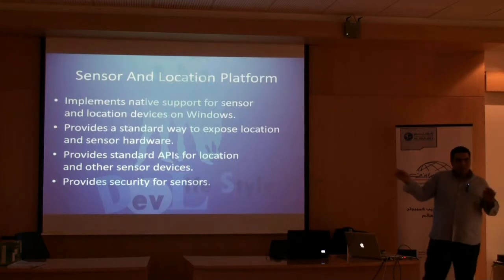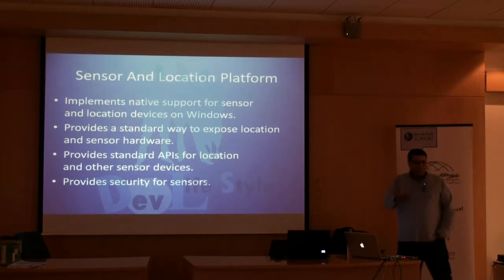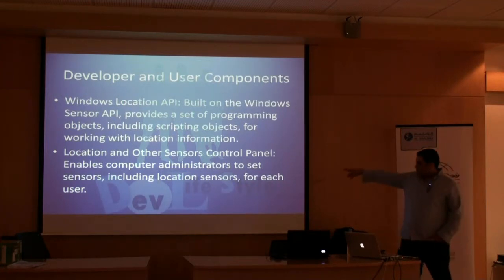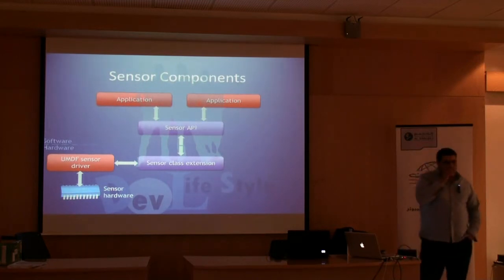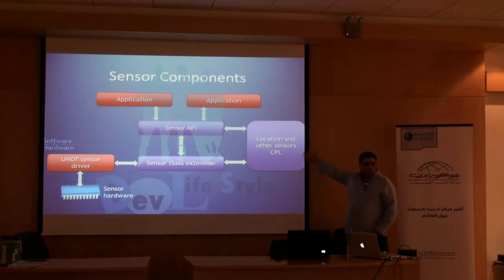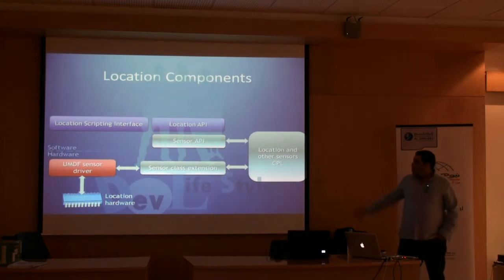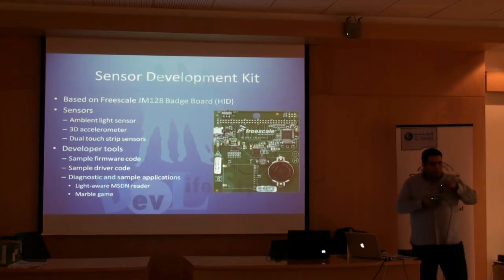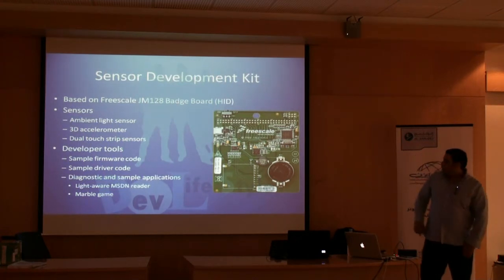Windows 7 Sensors and Location Platform Development with Visual Studio (2-4)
DevLifeStyle May 2010 Meeting (27/05/2010) Session by Ahmed El Shrief